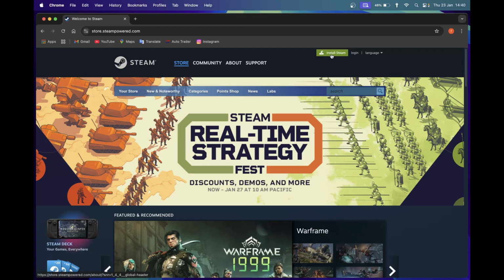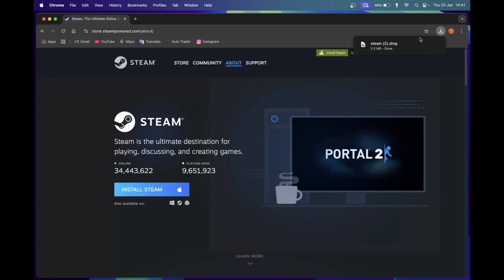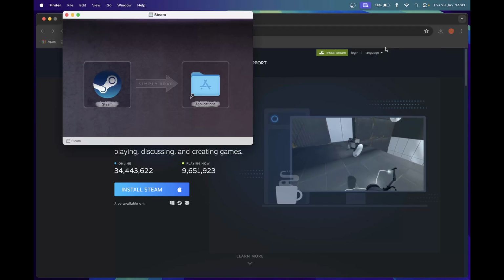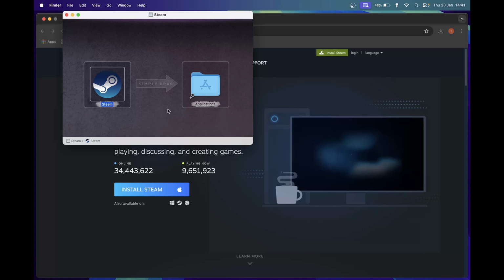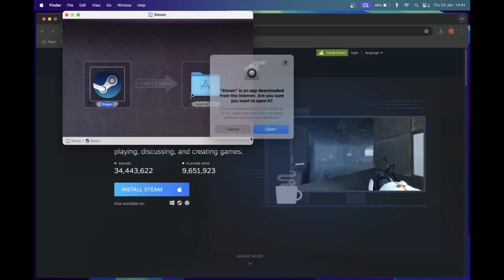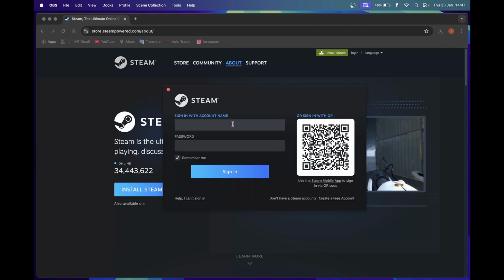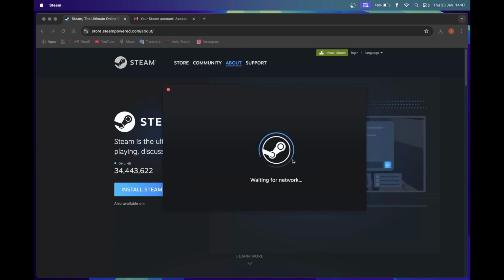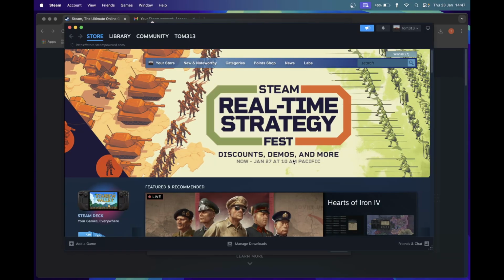How to Download and Install Steam on Mac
Want to dive into gaming on your Mac? 🎮 This step-by-step tutorial shows you how to download and install Steam on macOS Sequoia (or any later version). Whether you're a seasoned gamer or just getting started, this guide makes the process quick and easy!

🔑 What You'll Learn:

Installing and setting it up on macOS